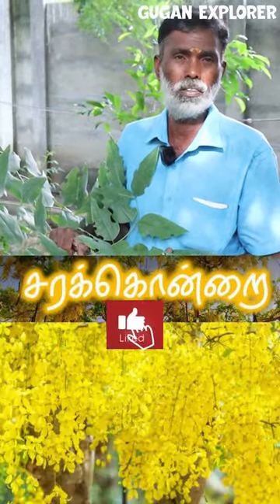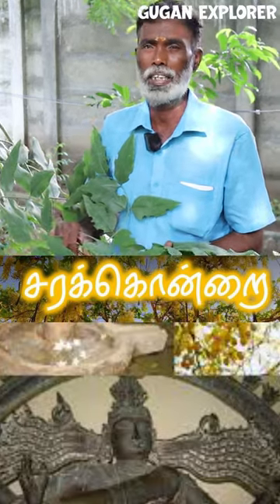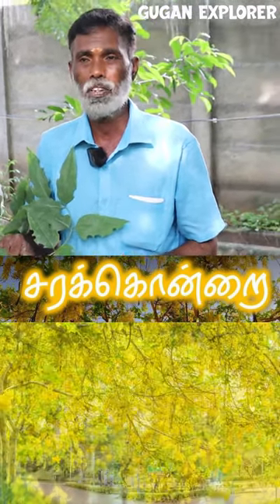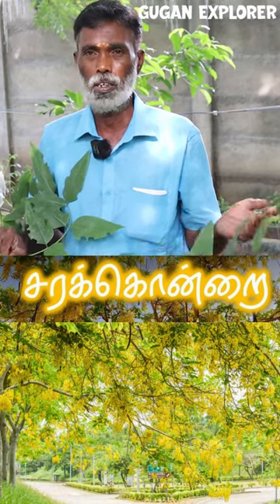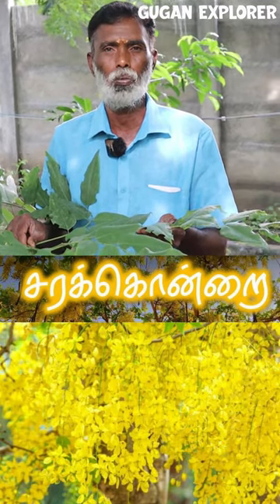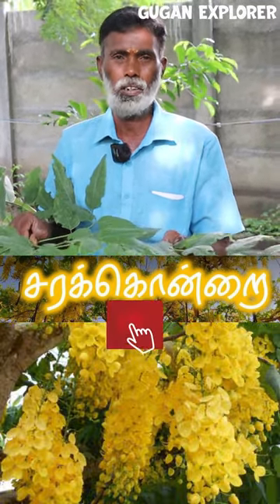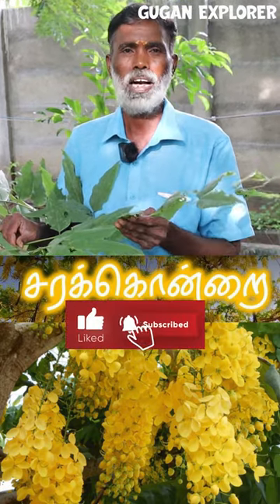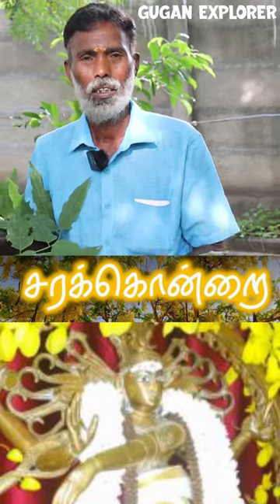மரம் வளர்ப்போம் நிழல் பெறுவோம் !!!Free Tree Plants !!!Full video link in description#shorts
Free Tree Plants !!!மரம் வளர்ப்போம் நிழல் பெறுவோம்  கனி பெறுவோம்  காய் பெறுவோம்   மழை பெறுவோம்  !!!

கொன்றை அல்லது சரக்கொன்றை (Cassia fistula, golden rain tree, அல்லது canafistula) என்பது பேபேசியே (Fabaceae) என்னும் தாவரவியற் குடும்பத்தைச் சேர்ந்த ஒரு பூக்கும் தாவரம் ஆகும். இதன் தாயகம் இந்திய துணைக்கண்டம் மற்றும் அருகில் உள்ள தென்கிழக்கு ஆசிய நாடுகளாகும். பாகித்தானின் தெற்குப் பகுதிகளிலிருந்து, இந்தியா ஊடாகக் கிழக்கே மியன்மார் (பர்மா) வரையும், தெற்கே இலங்கைத் தீவு வரையும் இது பரவலாகக் காணப்படுகின்றது.

இது இந்திய மாநிலமான கேரளாவின் மாநில மலராகும். இது மலையாள மக்களிடையே முக்கியத்துவம் வாய்ந்ததாக உள்ளது. அலங்கார அழகு தாவாரமாகவும் மருத்துவ குணம் வாய்ந்ததாகவும் உள்ளது. பண்டைய தமிழ் நூலில் இத்தாவரம் கொன்றை எனவும் சங்க காலத்தில் இது முல்லை நிலத்திற்குரிய பூவாகவும் கருதப்பட்டது. இது தாய்லாந்தின் நாட்டின் தேசியப் பூ மற்றும் மரமாகும்.
பொருளடக்கம்

இத்தாவரம் நடுத்தரமான அளவு கொண்டது, 10-20 மீ (33- 66 அடி) உயரம் கொண்டது. வேகமாக வளரக்கூடியது. இதன் இலை கூட்டிலையாகும்; உதிரக்கூடியது. இலையின் நீளம் 15-60 செ.மீ (5.9 – 23.6 அங்குலம்) ஆகும். சிறகு கூட்டிலை மூன்று முதல் எட்டு ஜோடி சிற்றிலைகள் கொண்டது. ஒவ்வொரு இலையடி முதல் நுனி வரை 7 – 21 செமீ (2.8 – 8.3 அங்குலம்) நீளமும் 4-9 செ,மீ (1.6 – 3.5 அங்குலம்) அகலமும் கொண்டது.

இதன் பூவானது, பெண்டுலத்தின் (மணி) சரம் போன்ற அமைப்புக் கொண்ட ரெசிமோஸ் வகை மஞ்சரியாகும். மேலும் இதன் மலர், 20-40 செ.மீ (7.9 – 15.7 அங்குலம்) நீளமும் 4 -7 செ.மீ (1.6 – 2.8 அங்குலம்) விட்டமும் கொண்ட ஐந்து மஞ்சள் நிற சமவளவு உள்ள அல்லி இதழ்களைக் கொண்டது. கனியானது இருபுற வெடிகனி (லெகூம்)யாக, 30.60 செ.மீ (12 -24 அங்குலம்) நீளமும் 1.5 – 2.5 செ.மீ ( 0.59 – 0.98 அங்குலம்) அகலமும் பல விதைகளையும் காரமான, மனதைக் கவரும் வாசனையும் கொண்டது.

இம்மரம் நீடித்து உழைக்கக்கூடிய கடினமான கட்டைத்தன்மை கொண்டது. இம்மரத்தைப் பயன்படுத்தி இலங்கையின் சிவனொளிபாத மலையில் ”அகலா கனுவா” உருவாக்கப்பட்டுள்ளது. இது கேசியா பிஸ்டூலா ( அகாலா, எகாலா (அல்லது) எ ஹஹாலா-சிங்கள மொழி ) வைரக்கட்டை ஆகும்.
பயிரிடல்
சரக்கொன்றை மலர் - சண்டிகர், இந்தியா
பெங்களூரில் சரக்கொன்றை

சரக்கொன்றை அலங்காரத் தாவரமாகப் பரந்த அளவில் வெப்ப மண்டல மற்றும் மிதவெப்ப மண்டலங்களில் அதிக அளவில் காணப்படுகிறது. இம்மரம் வசந்த காலத்தின் இறுதியில் இலைகளே பார்க்க முடியாத அளவில் மரம் முழுவதும் பூக்கள் பூத்துக் குலுங்கும். இது உலர்ந்த கால நிலையில், அதிக சூரிய ஒளி, நீர் தேங்காமல் (அ) நீர் வழிந்தோடும் இடத்தில் நன்றாக வளரும். மேலும் வறட்சியைத் தாங்கும். சிறிதளவு உப்புத்தன்மையைத் தாங்கி வளரக்கூடியது. இலேசான பனிதூவும் தன்மையைத் தாங்கக் கூடியது. ஆனால் அதிக குளிரைத் தாங்கும் தன்மையற்றது. குறிப்பாக இரண்டாம் பருவத்தில் இலையின் மேலாக சிறுசிறு புள்ளியுடன் வளர்கிறது. கோடை காலத்திலிருந்து வசந்த காலத்தை வரவேற்கும் விதமாக இம்மரம் நன்றாகப் பூத்துக் குலுங்கும். குறிப்பிட்ட அளவில் குளிர்காலத்துக்கும் கோடைக்கும் இடையே வெப்ப அளவில் குறிப்பிடுமளவு வேறுபாடு கொண்ட இடங்களில் அதிகளவில் பூக்கும்.[2]
மகரந்த சேர்க்கை மற்றும் விதை பரவுதல்

பெரும்பாலான சிற்றினங்கள் தேன் மற்றும் வண்ணத்துப் பூச்சிகள் மூலமாக மகரந்த சேர்க்கை நடைபெறுகிறது. கேசீயாபில்டுலா பூக்கள் தேன் ( சைலோகார்ப்பு சிற்றினம் ) இராபர்ட் கூட்ட்டூப் 1911 கேசியா பிஸ்டுலா தாவரம் எப்படி விதையை பரப்புகிறது என்பதை சோதனை மூலம் நிருபித்தார். இதன் கனியை தங்க நரி உணவாக உட்கொள்ளுவதால் விதை பரவ உதவுகிறது.    [3]
மருத்துவ பயன்
Leaves in Hyderabad, Telangana, India

ஆயுர்வேத மருத்துவத்தில், தங்க மழை மரம் "அரக்வதா" என்று அழைக்கப்படுகிறது, அதாவது "நோயாளியின் கொலையாளி". பழம் கூழ் ஒரு சுத்திகரிப்பு என கருதப்படுகிறது, மற்றும் சுய மருத்துவ அல்லது மருத்துவ மேற்பார்வை இல்லாமல் எந்த பயன்பாடு கடுமையாக ஆயுர்வேத நூல்களுக்கு எதிராக அறிவுறுத்தப்படுகிறது. இது ஆயிரம் ஆண்டுகளாக மூலிகைப் பயன்பாட்டில் பயன்படுத்தப்பட்டு இருந்தாலும், நவீன காலங்களில் சிறிய ஆராய்ச்சி நடத்தப்படுகிறது..